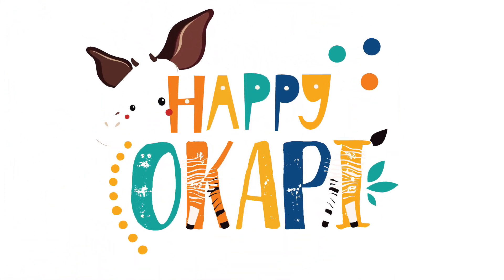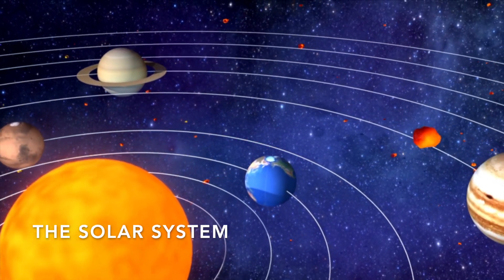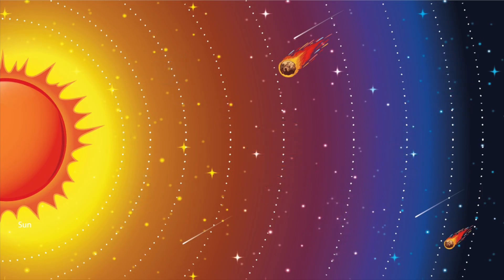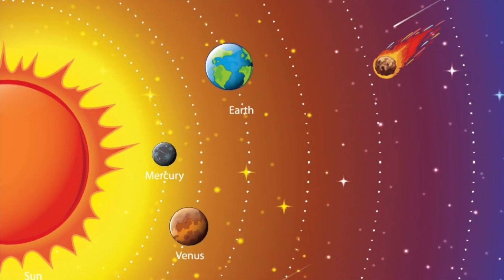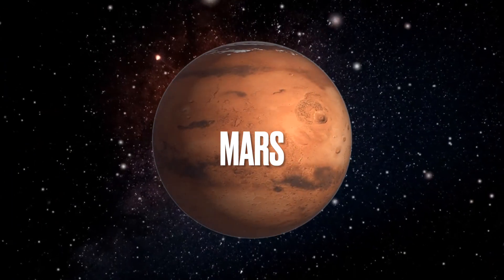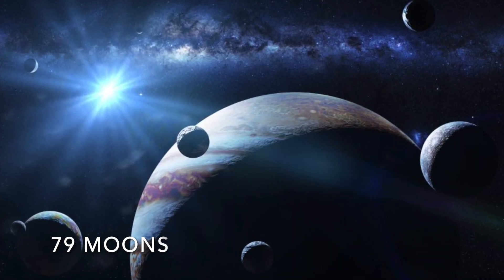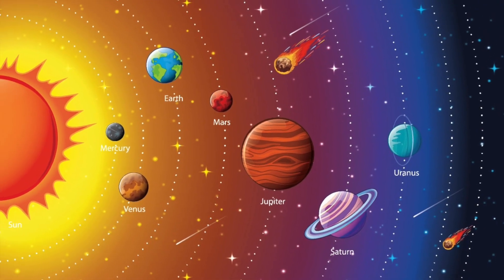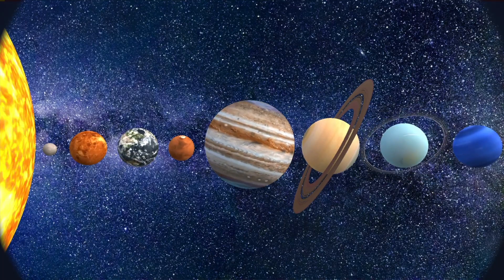Let's explore our Solar System: Planets and Space for Kids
Explore the Solar System with us!
Kids love learning about the solar system, and this video is the perfect way to teach them about the Planets, Jupiter Red Spot, Mars Olympus Mons, the coldest planet, and a lot more!. From Mercury to Neptune, enjoy this informative video that is sure to fascinate kids of all ages!

Mercury,
Venus,
Earth,
Mars,
Jupiter,
Saturn,
Uranus,
Neptune.

Illustrations and footage: a emirkhan, pikisuperstar, connormorency
Green screen animations: GreenScreen Brasil

Wanna keep learning?